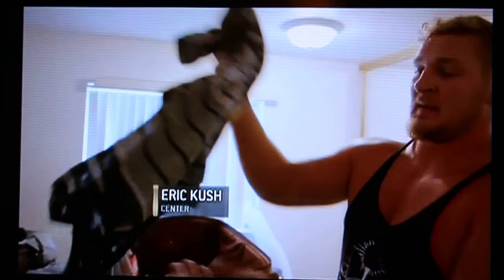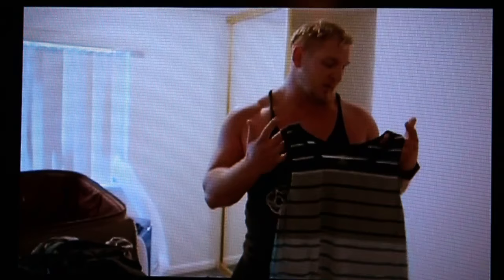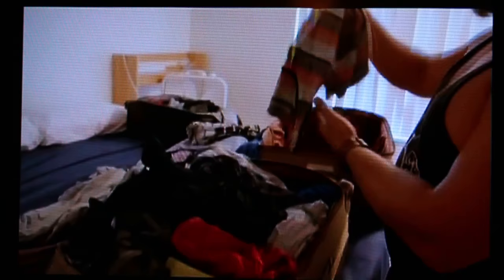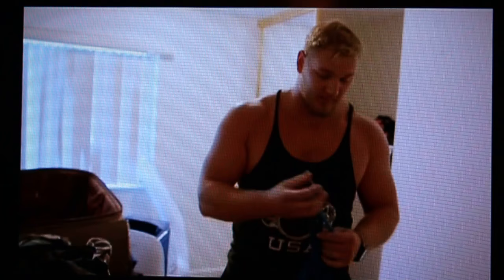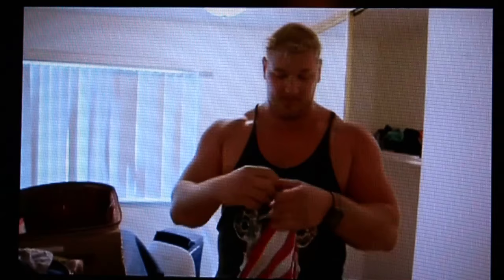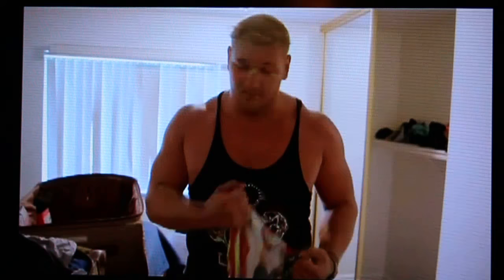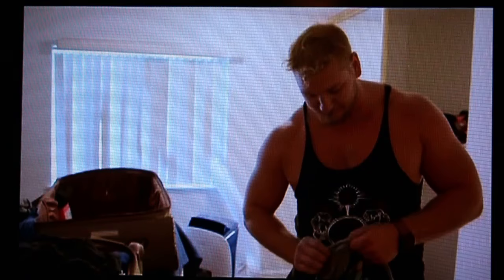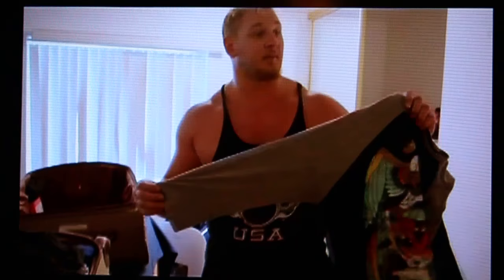ERIC KUSH - Man of a thousand tanks! HARD KNOCKS HBO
Reason to watch HARD KNOCKS right here, Eric Kush. The Center (literally) of this season for sure, Eric Kush. Big, sweet man who loves his tanks. 'Fat Arm American Friday Days'' - "rip it up for America !" -  So Sweet.